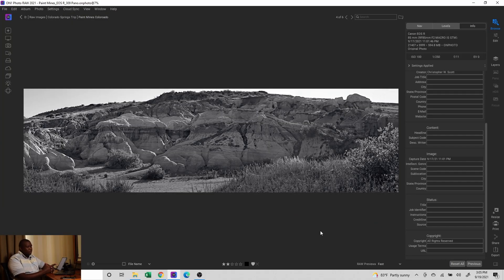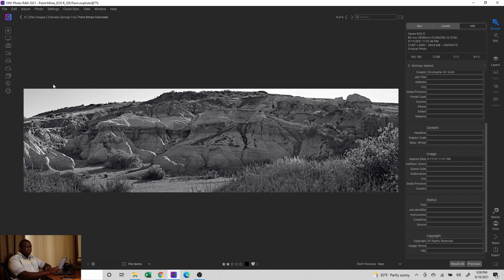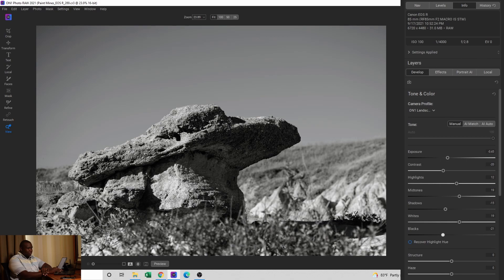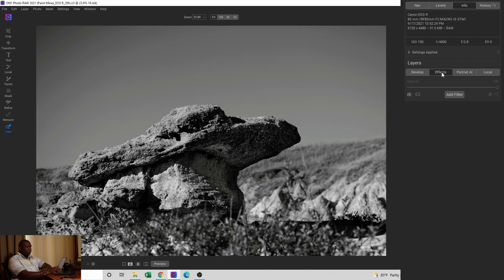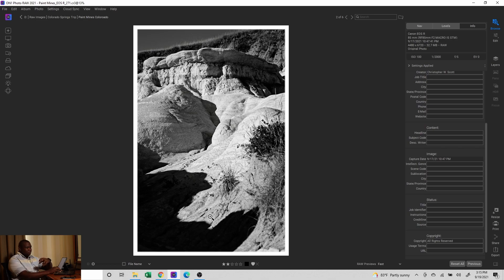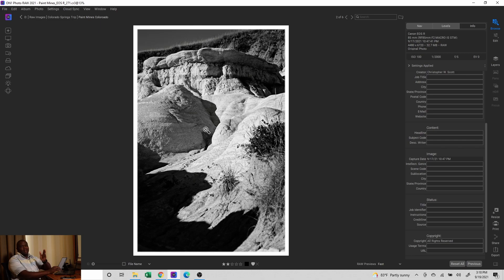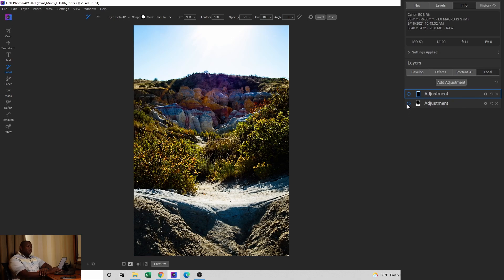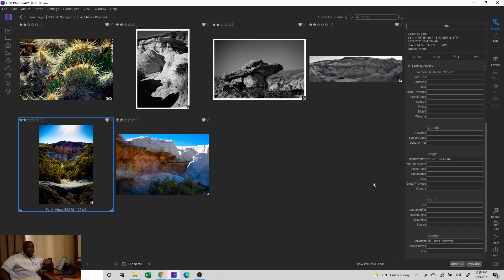Landscape photos developed and edited with ON1 photo Raw 2021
I wanted to share how I edited some photos from the paint mines in Colorado springs. I don't photograph landscape too often, but thought it would be a good idea to share what I was thinking as I went on my photo walk. All of the images were edited in ON1 Photo Raw 2021. I used a few effects, but many of the images were edited with just the develop module and then I added in a few local adjustments.

Camera Body’s

Lens

Accessories

Computer

Channel description
This channel is all about photo editing and the photography gear used to capture the images. I cover RAW image processing and help beginner photographers learn how to use their equipment to capture and edit the photo they see in their mind. The photo editing software used on this channel is On1 Photo Raw, Luminar and Nik Collection. I also use mobile editing apps on my iPad Pro using my apple pencil. The mobile photo editing apps I use are Affinity photo, ON1 Mobile and Pixelmator Photo.